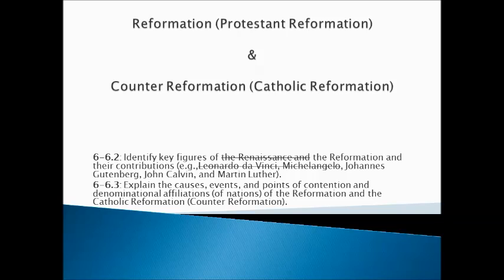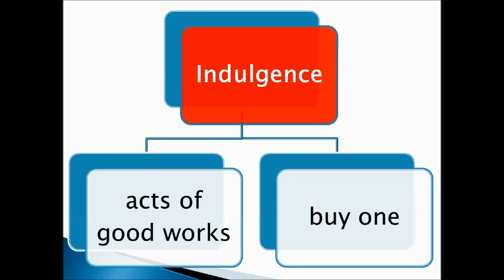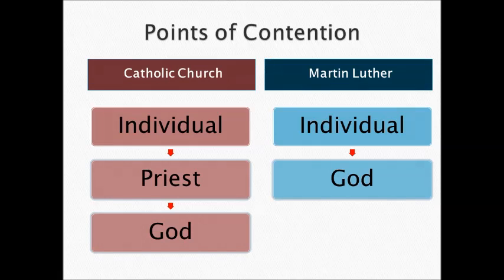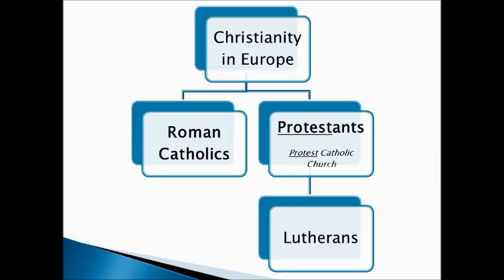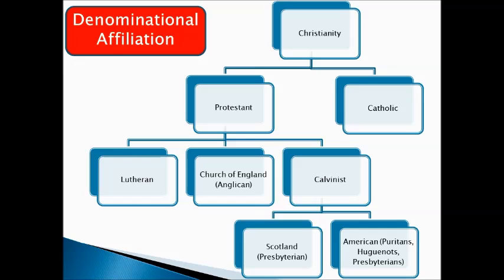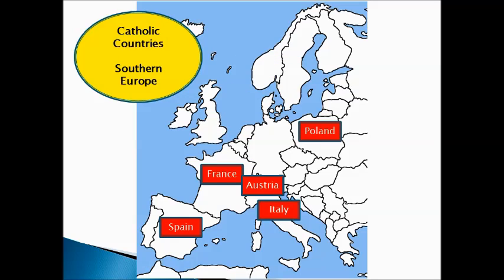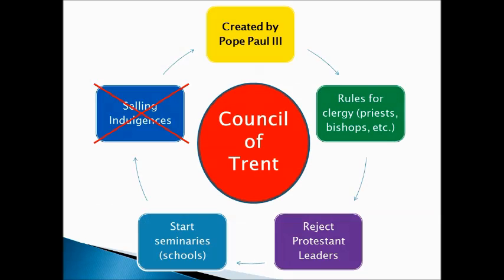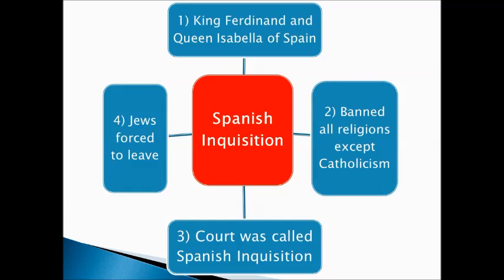6 6 3 Reformation Video Lecture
6-6.2: Identify key figures of the Renaissance and the Reformation and their contributions (e.g.,Leonardo da Vinci, Michelangelo, Johannes Gutenberg, John Calvin, and Martin Luther).